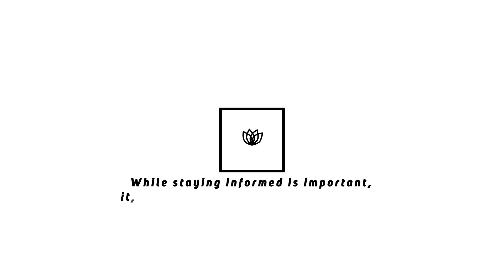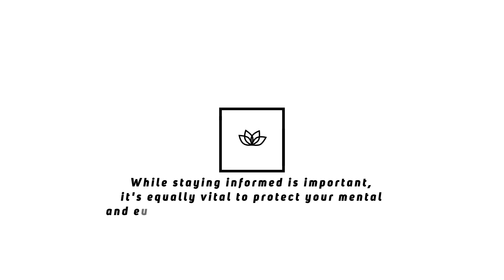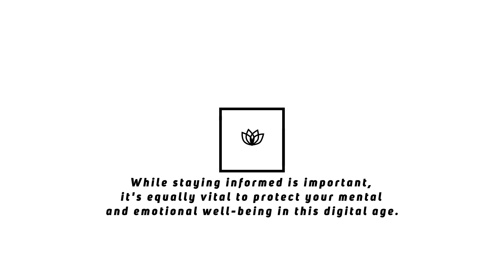Why is Doom Scrolling Harmful? | CheapKnowledge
In this global village, everyone seems to be hooked to their screens 24/7, but it's messing with the brains very negatively.

!!!Attention!!!
Everything in the video is based on our online research and margin for errors do exist. The views expressed are not meant to offend